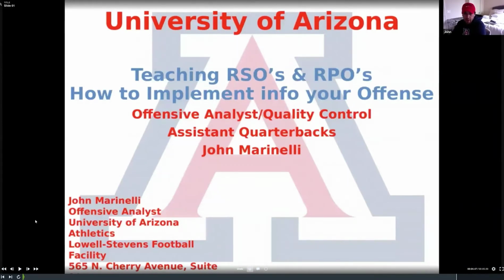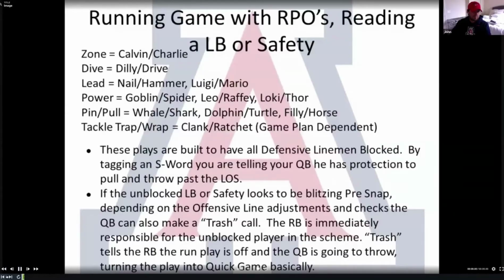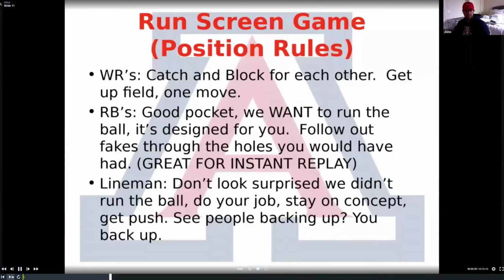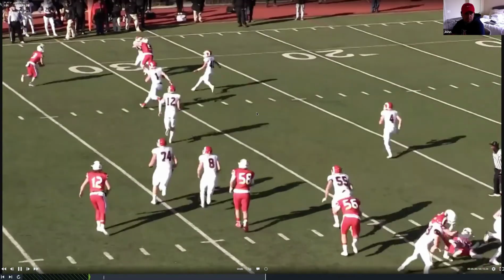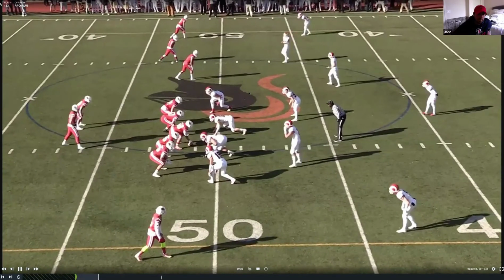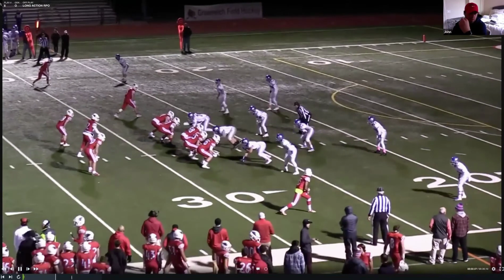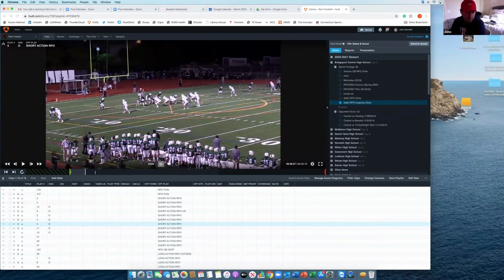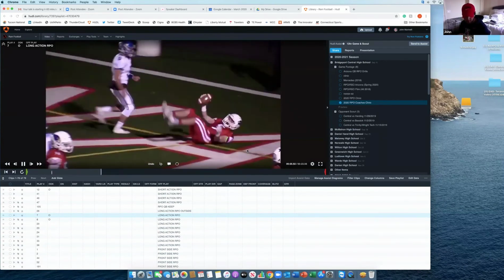Game Planning, Teaching RSO's & RPO's - Univ. of AZ